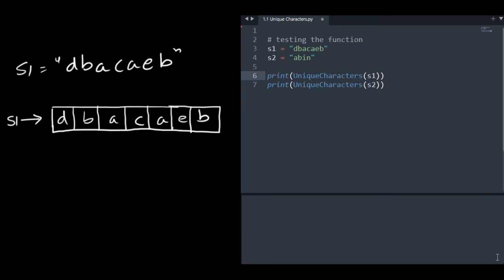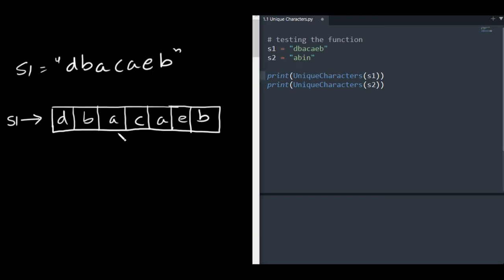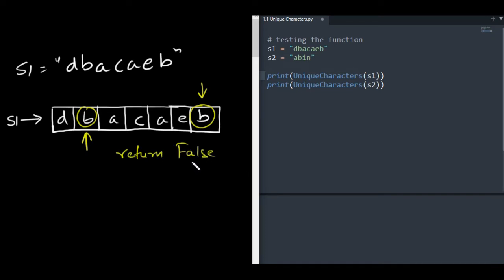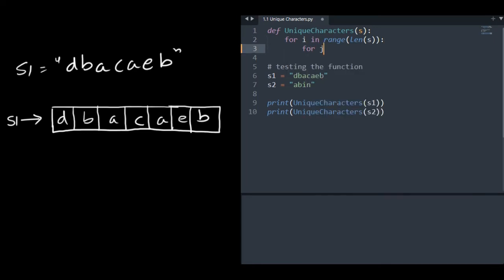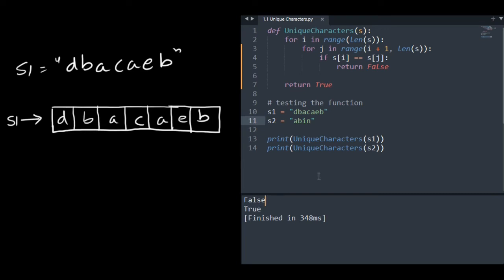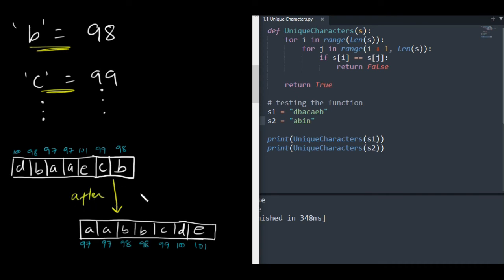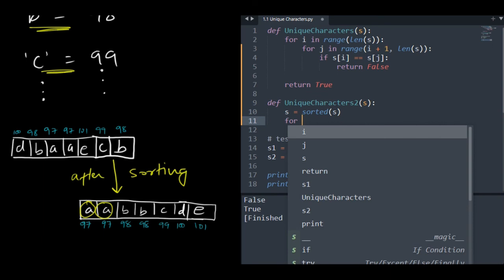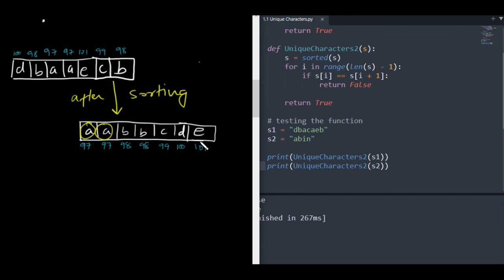1.1 Unique Characters - 1 | Brute Force & Sorting method in Python | Cracking the Coding Interview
This is the first question from the book Cracking the Coding Interview'. Here I am applying the brute force and the sorting method to solve this question.

Timestamps:
0:00 - Overview of the Problem
0:39 - Brute Force Method
4:36 - Sorting method